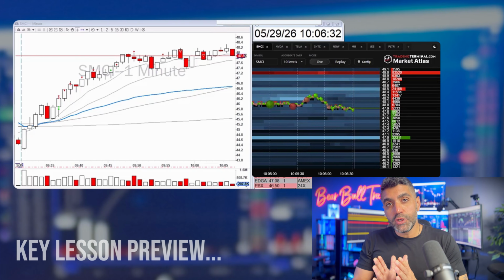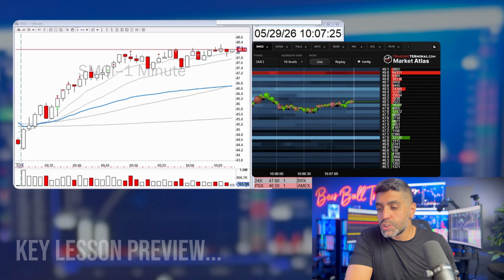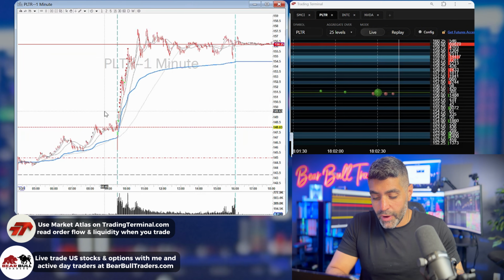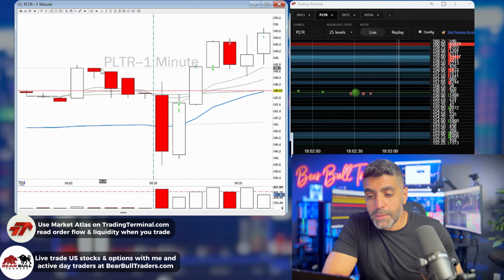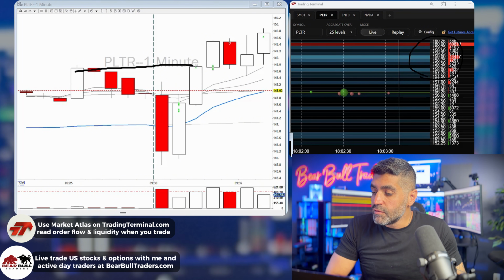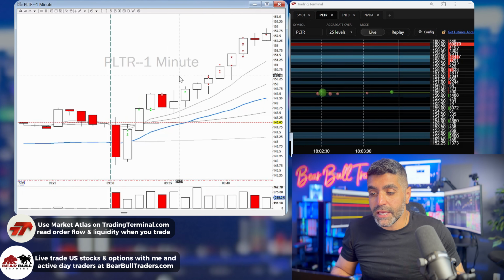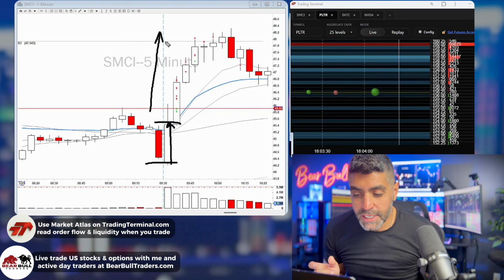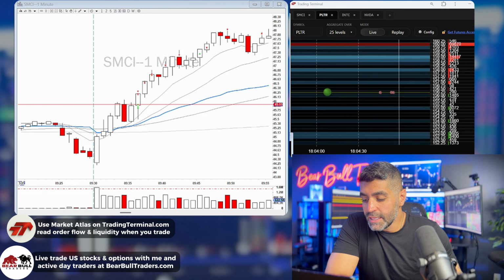Live Day Trading NY Open - $100K on $PLTR & $SMCI (Real-Time Trade Execution)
This live trading recap breaks down my Opening Range Breakout strategy executed on $PLTR and $SMCI, and how I day trade stocks using a powerful order flow trading tool 'Market Atlas'. I made over $100,000 on this day but this is the result after 12+ years of consistency and strict risk management.

Funded Training Program for Stock Traders ($50K Account) - Earn Real Payouts, Trade on Real-Time Simulator

I live trade every Monday to Friday with Bear Bull Traders community, showing my entry and exit executions in real-time. Join the live trading community for serious stock, options and futures traders: